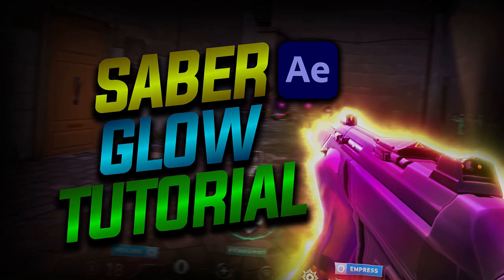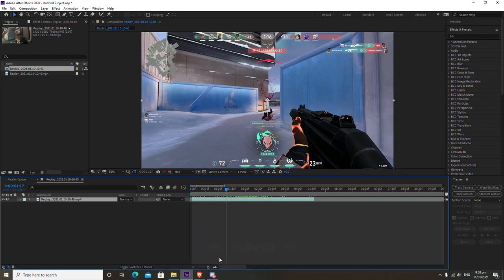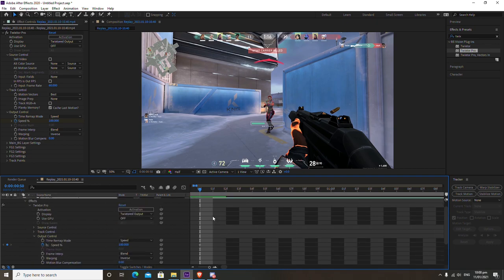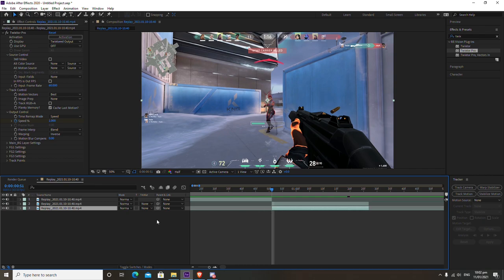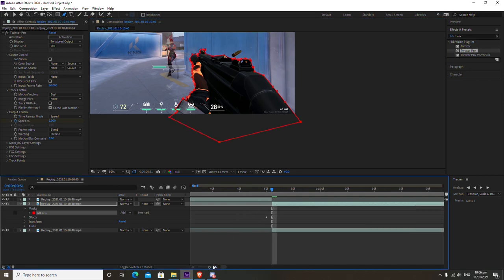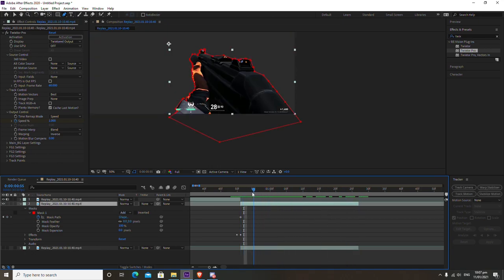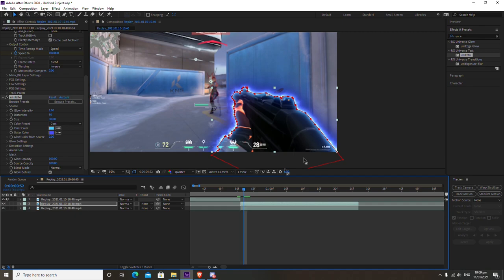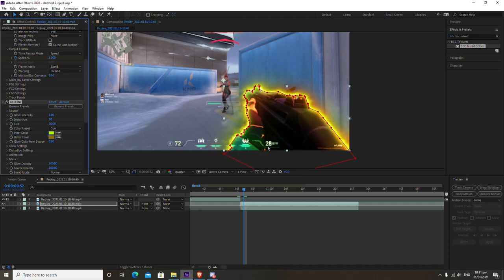Tutorial: How To Edit Like Flights, Ladiff, and Ruffls *After Effects* (Slow Glow Gun Effect)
You will *NEED* Twixtor and Red Giant Universe Plugins!
*Optional Bcc Plugin*

How's it going guys LuCid here, in today's video I feature how to edit like Flights, Ladiff, and Ruffls inside of after effects, this video showcases how to create the slow-motion saber gun glow effect for your valorant montages and edits. To achieve this effect for your valorant montages and edits you will need Twixtor plugin for the slow-motion part as this plugin generates frames so that you can slow it down to really slow speeds, the other plugin you will need is the red giant universe plugin as it has the glowing saber effect that we will be using which goes by the name "uni.ecto". I did mention an optional plugin called Bcc that can achieve some nice aesthetics for an overlay on the gun. The plugins give you many different settings so you can achieve your own style with the effect, with many different customizable attributes there is no reason not to design your own style to this effect. This little effect is most effective on a beat drop to help give impact and in general, make your edit feel a lot smoother. This style of editing can be applied in any game not only valorant, like csgo, bo2, and many other fps games. If you guys would like to see a tutorial on how to do this effect inside of sony vegas for your valorant montages then feel free to let me know in the comments and ill make a tutorial for vegas.
Time Stamps:
0:00 Intro
1:16 Clips
4:08 Effects
7:38 Masking
12:08 Gun Effects
15:28 Effect Animation
19:00 Outro

- 60HzLuCid